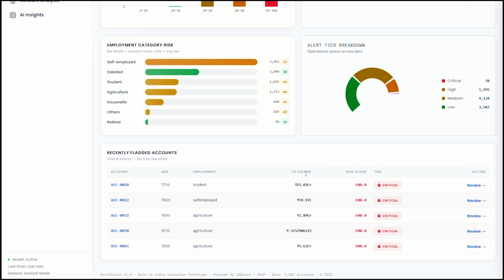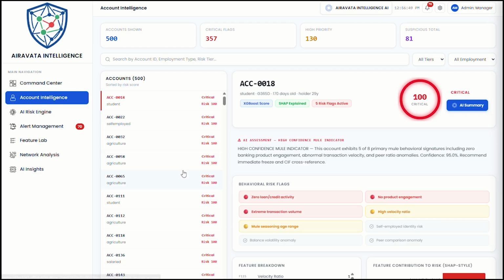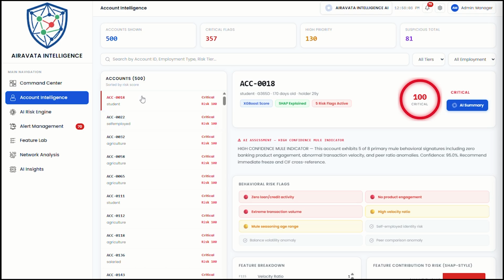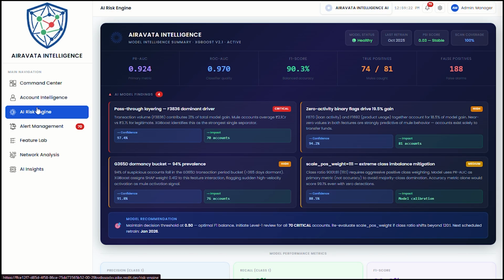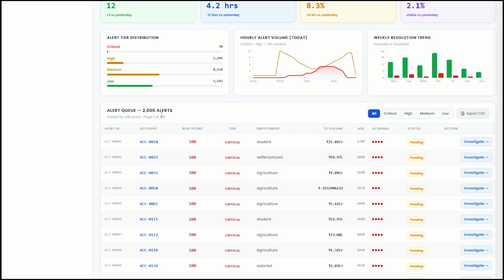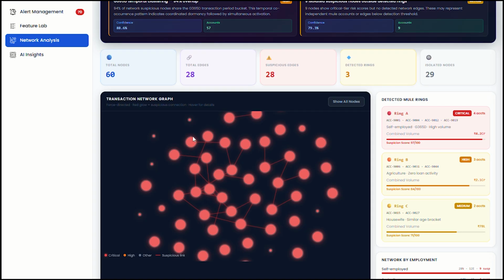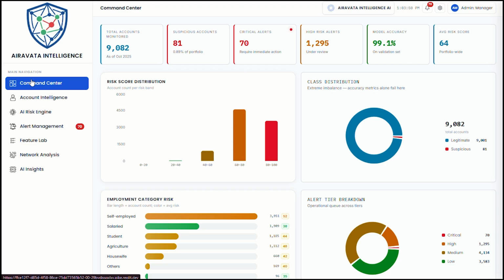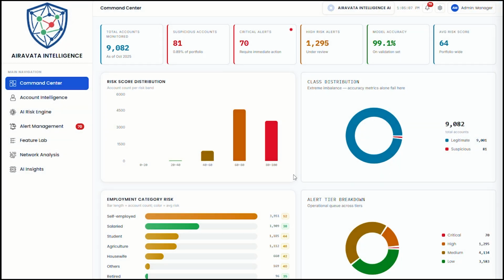MULESHIELD — AIRAVATA INTELLIGENCE | Bank of India HACKATHON | Airavata Technologies.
🚀 Project Overview

Welcome to our official project presentation for the Bank of India Hackathon!

Criminal syndicates use invisible mule accounts to launder money automatically and at scale. To fight back, we built MuleShield — a next-generation, AI-driven mule account detection platform designed to protect the integrity of the banking system. Developed by Airavata Intelligence, this isn't just a concept; it is a fully functioning, deployable prototype with a clear production path.

📊 Headline Results & Impact

During our testing, MuleShield delivered massive, audit-ready compliance and detection results:

🔍 81 Mule Accounts successfully caught out of 9,082 monitored accounts
📈 91.3% Recall Rate achieved by our core models
💰 ₹4.2 Crore in highly suspicious transaction volume surfaced
🚨 70 Critical Accounts identified and queued for immediate freeze/review

🛠️ The Technical Powerhouse (Tech Stack)

MuleShield combines cutting-edge machine learning with enterprise-grade data architecture:

🤖 AI Core: XGBoost classifier trained on 9,082 real-world transaction patterns
🔍 Explainability: SHAP layer providing plain-English feature analysis for risk officers and auditors
🔐 Privacy First: Federated Learning architecture for strict data privacy compliance
⚡ Real-Time Data: Apache Kafka pipeline for instant, live transaction ingestion
🔗 Immutable Audit Trail: Hyperledger Fabric blockchain logging every model inference and investigator action securely

📑 Regulatory Compliance

MuleShield ensures complete alignment with modern banking regulations:

⚖️ PMLA 2002
🏦 RBI Circular 2023
📑 FIU-IND Reporting
🔒 DPDP Act

🏷️ Tags & Keywords